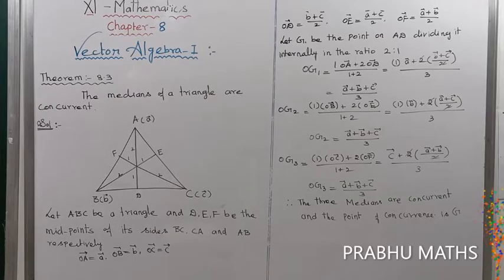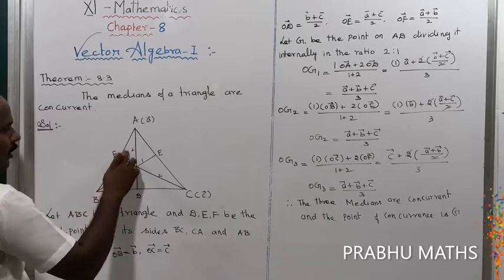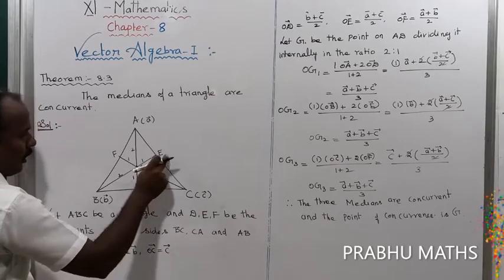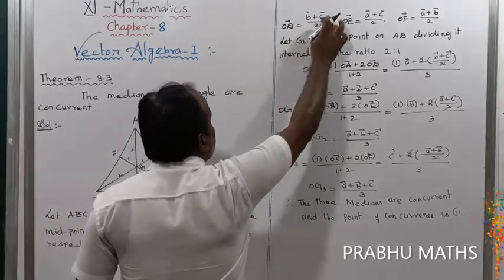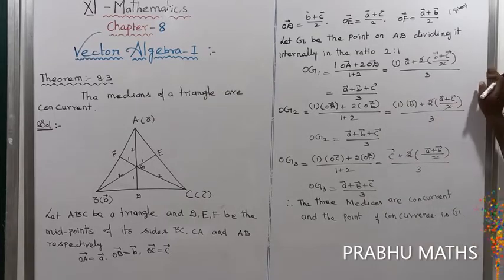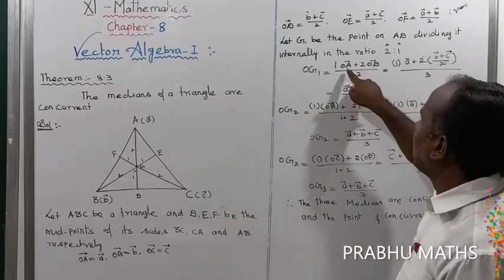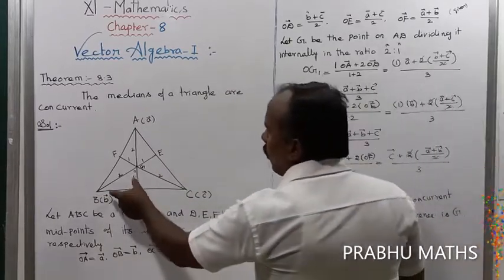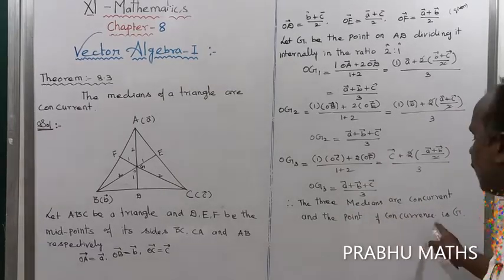THEOREM 8 3| CLASS 11 MATHS |VECTOR ALGEBRA I|CHAPTER 8